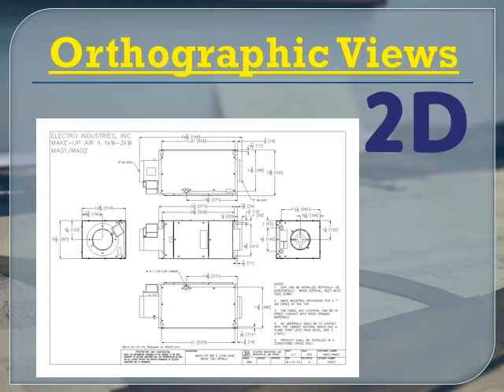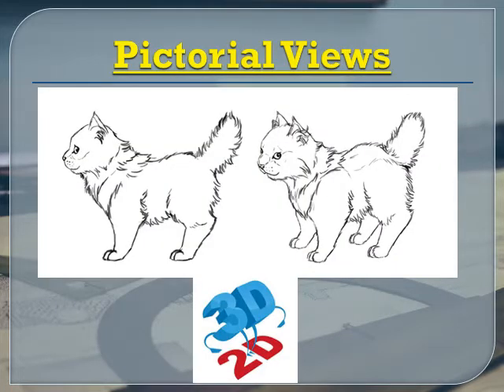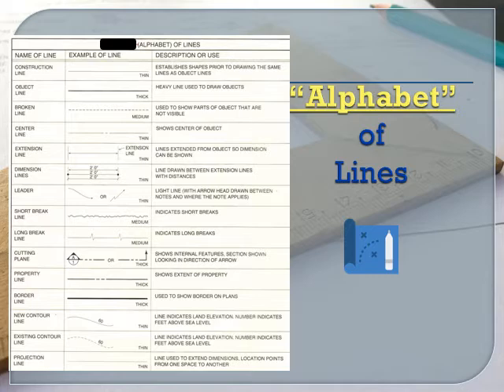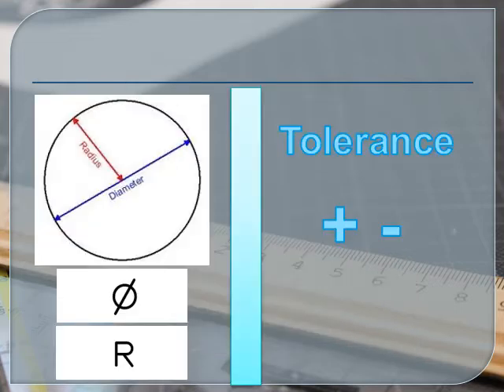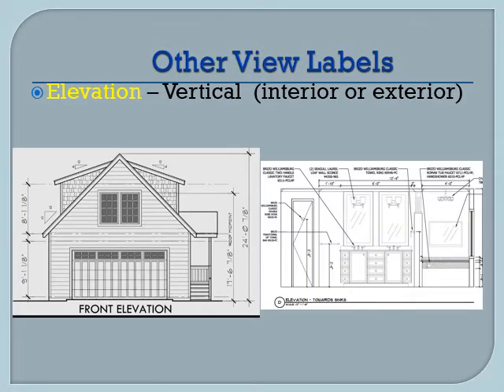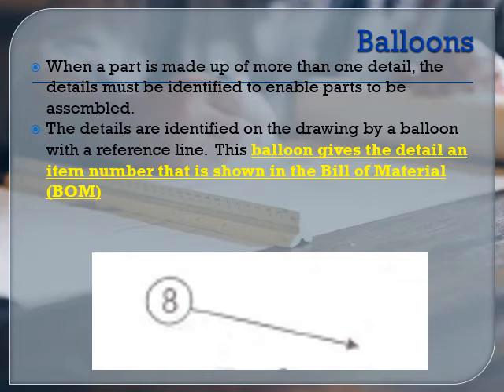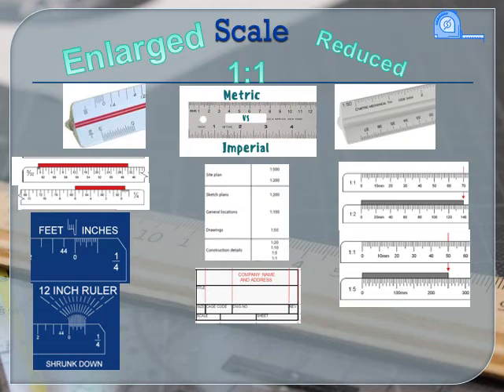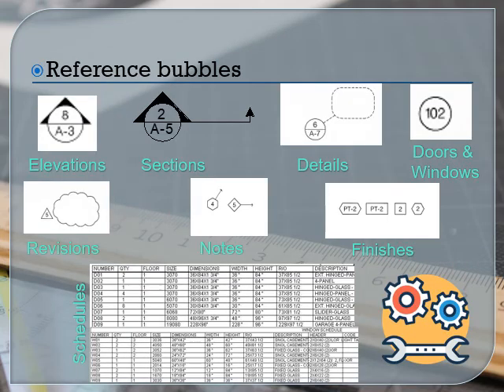HVAC Yr 2 Blueprint Refresher